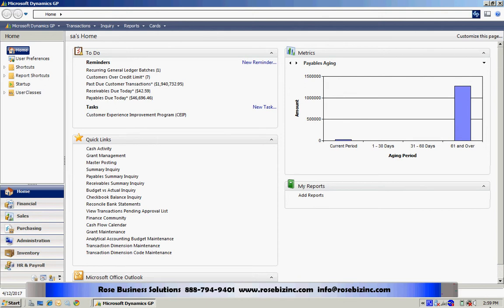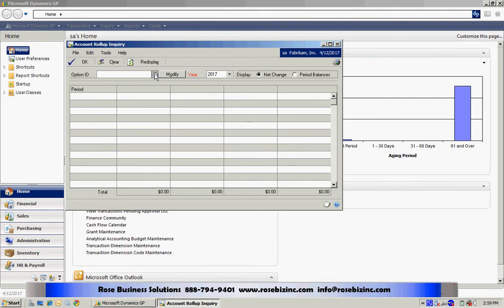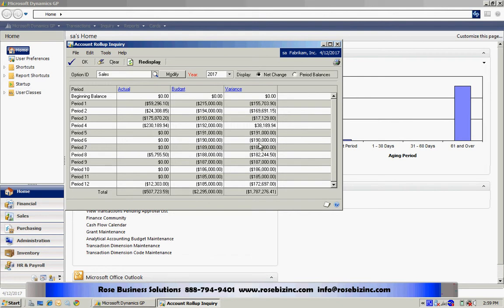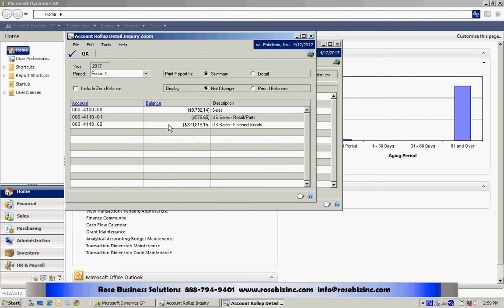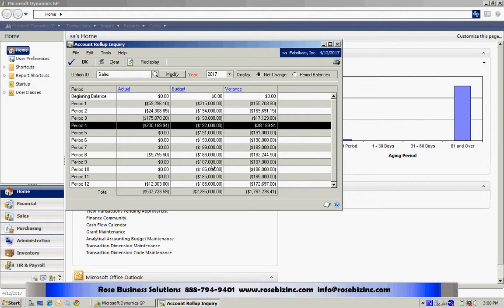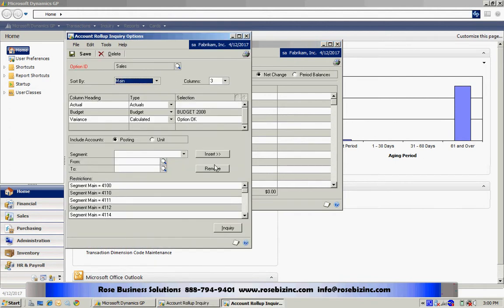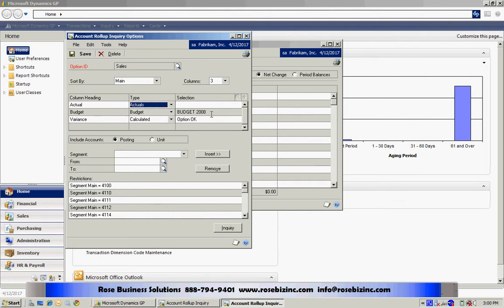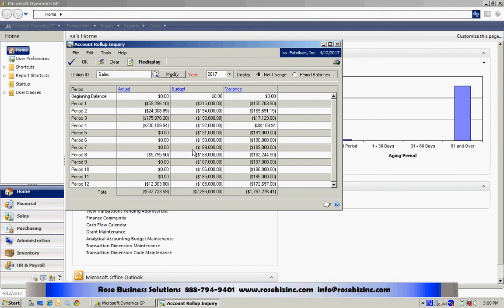Account Rollup Inquiry in Dynamics GP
video shows you how to set and use the Account Roll-up Inquiry function in Dynamics GP.  This function allows you to summarize multiple accounts and easily analyze summary and detail information related to the accounts. This is a great time saving tool when you have several accounts that represent the value for one activity.